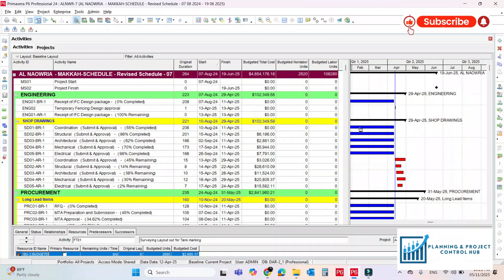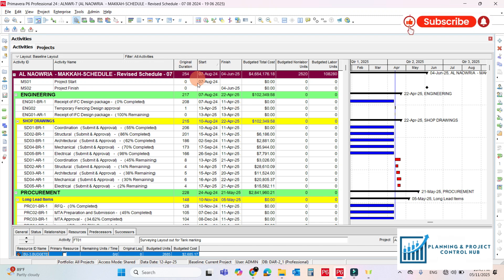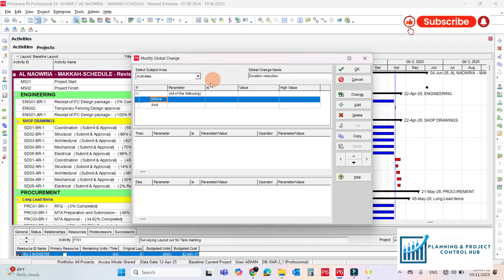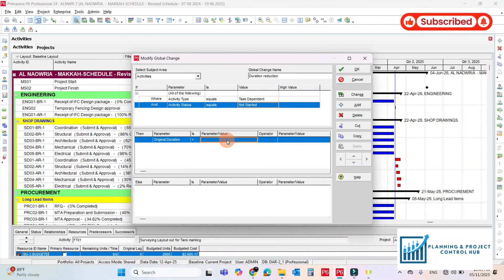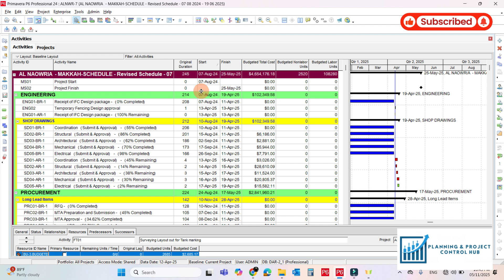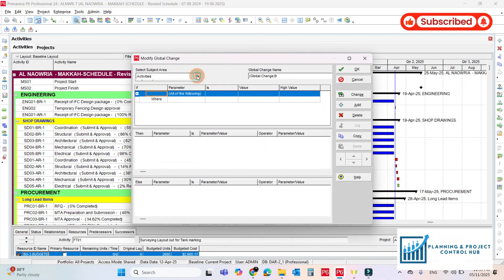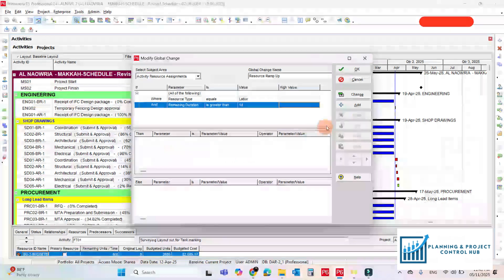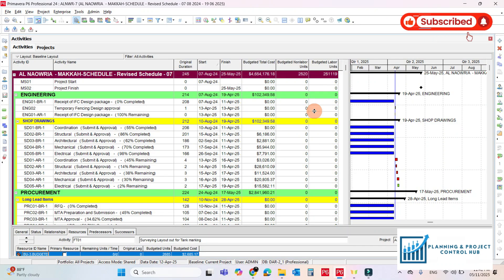Global Change Function in Primavera P6 | Tips for Recovery Schedule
Unlock the full potential of Global Change in Primavera P6 — a powerful tool that allows you to perform bulk updates across your project schedule in just a few steps. In this tutorial, I’ll show you how to use Global Change effectively, especially when working on recovery schedules, revised programs, or during delay analysis.
Whether you're adjusting activity durations, modifying dates, or applying compensation for delays, this feature can save hours of manual work while ensuring consistency and accuracy.
🔧 What you'll learn:
• How Global Change works in Primavera P6
• Use cases in Recovery & Revised Schedules
• Applying changes during Delay Analysis
• Step-by-step demo with real project scenarios
• Pro tips to avoid critical mistakes